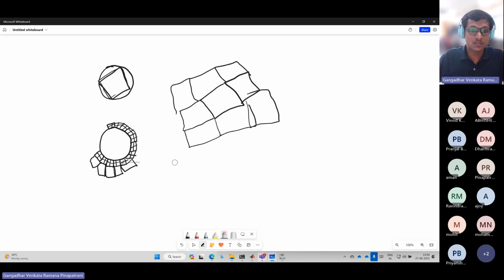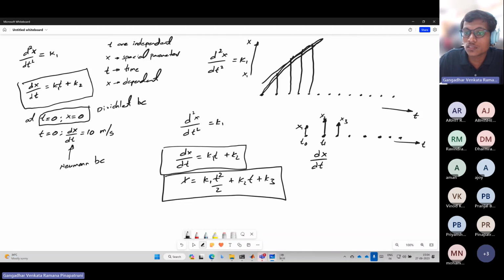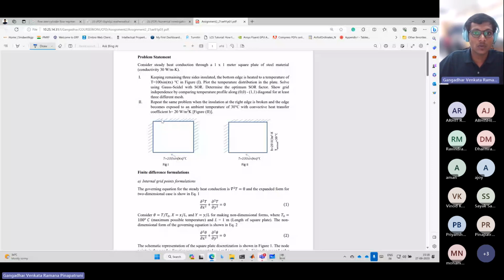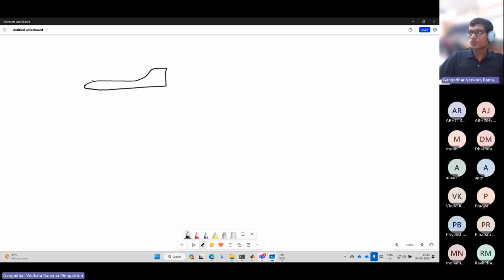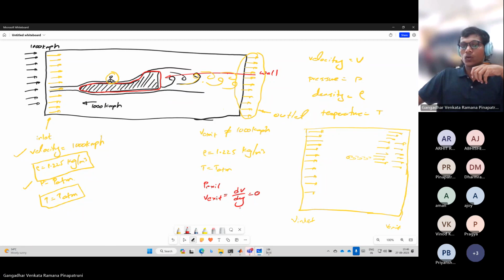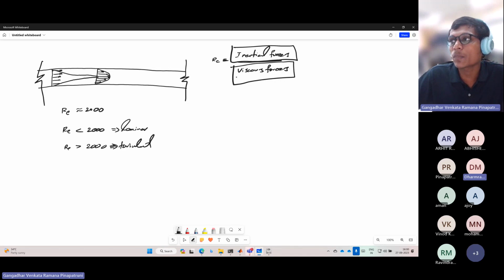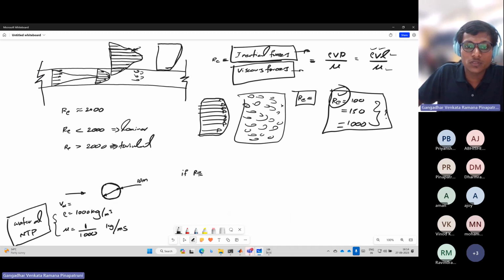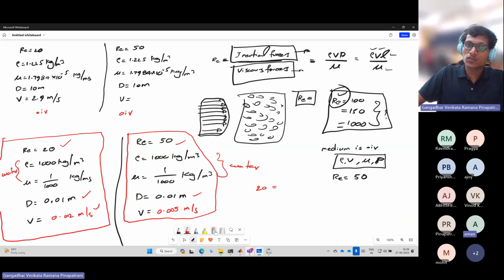CFD UEM - 4